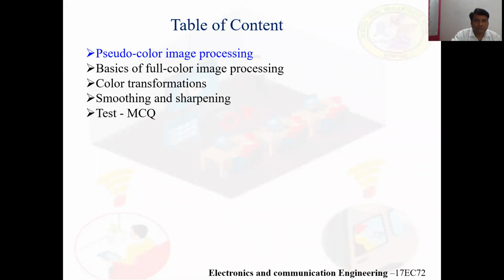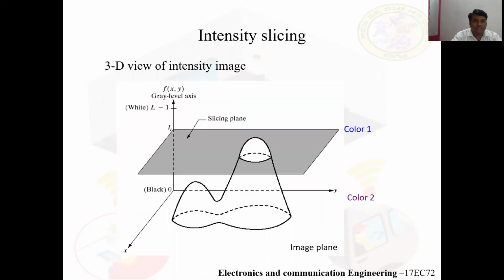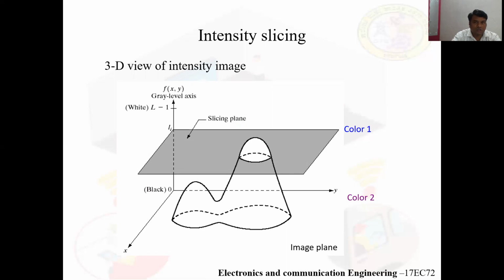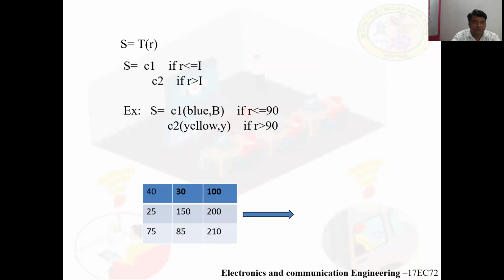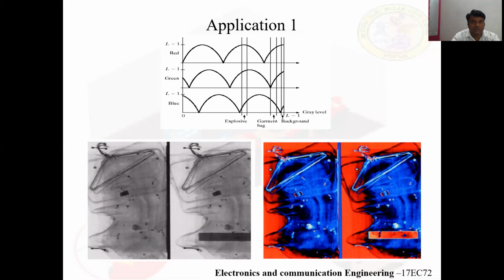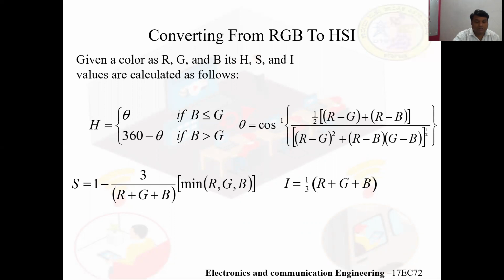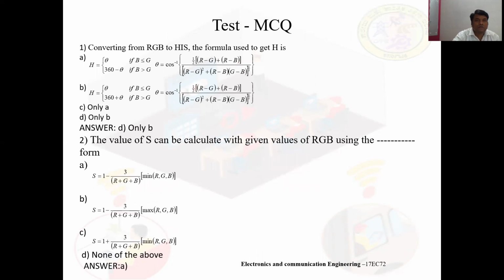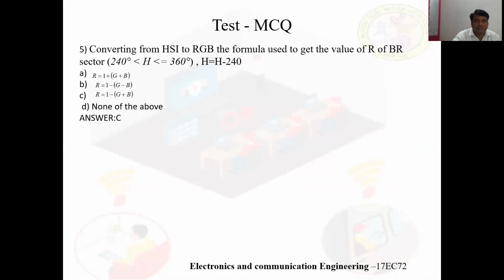ECE 17EC72 M4 S3 Vi